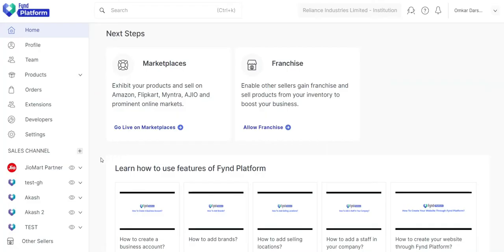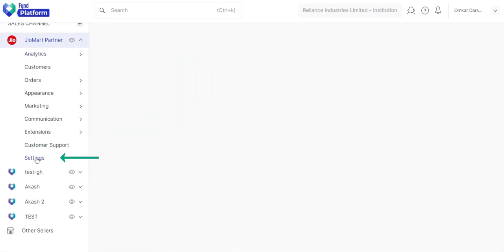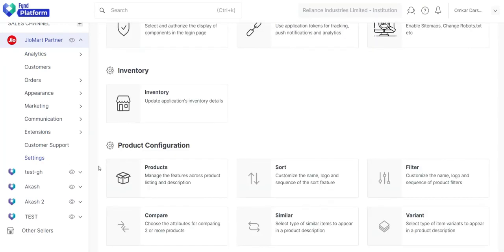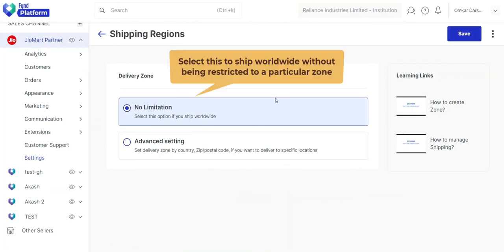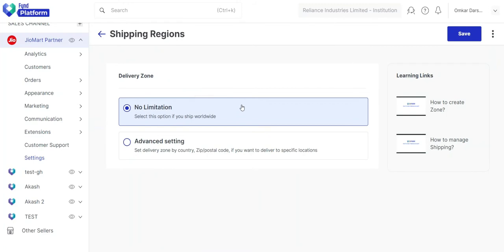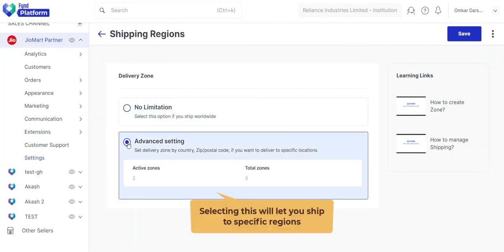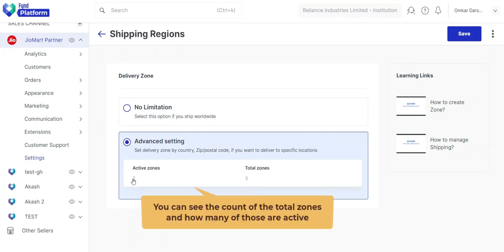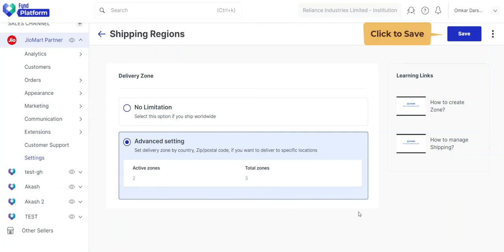How To Select A Shipping Region?